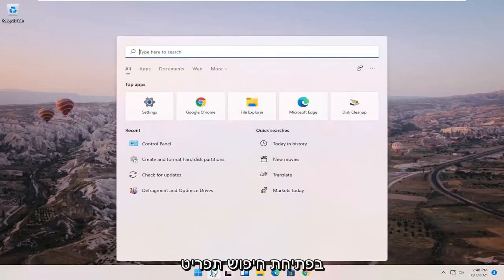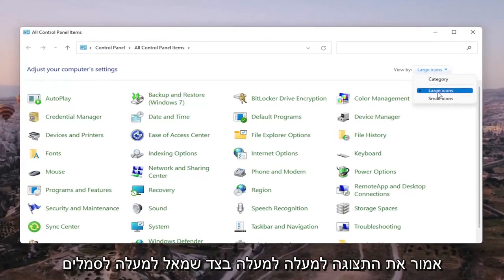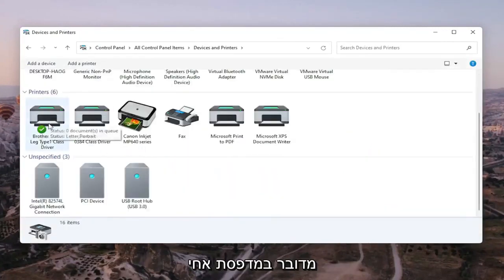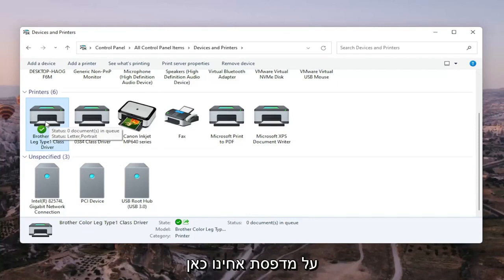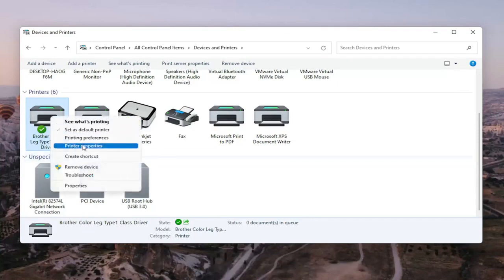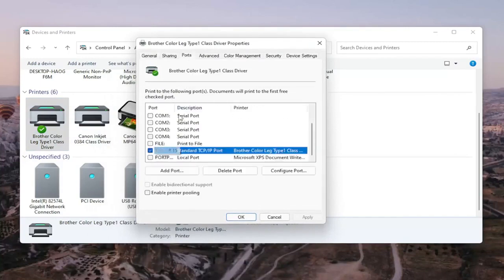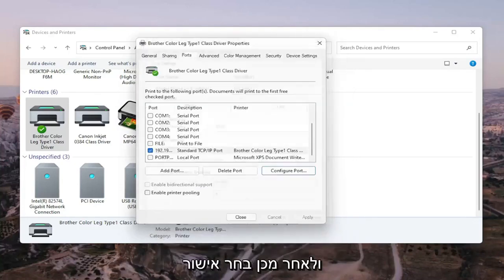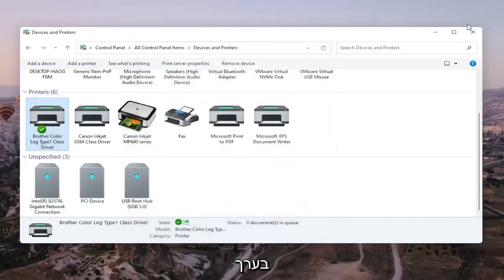קביעה אם המדפסת מושהית או לא מקוונת ב-Windows 11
כיצד לשנות מדפסת ממצב לא מקוון למצב מקוון ב- Windows 11 [מדריך]

למדפסות ב- Windows 11 יכול להיות סטטוס לא מקוון ומחובר. הופתעתי לגלות זאת מכיוון שכולם רוצים שמדפסת ברירת המחדל שלהם תהיה זמינה ומוכנה להדפסה. צריך לדעת שכאשר מדפסת פועלת במצב לא מקוון, זה לא אומר שהיא הוסרה. היא עלולה להיות במצב לא מקוון בגלל שגיאה במהלך ההדפסה או בעיה במנהל המדפסת. מערכת ההפעלה Windows יכולה להגדיר את מצב המדפסת במצב לא מקוון אם היא מוצאת בעיה. בפוסט זה אראה כיצד תוכל לשנות סטטוס מדפסת למצב מקוון או לשחזר מדפסת למצב מקוון.

סוגיות שנדונו בהדרכה זו:
לא מקוון למדפסת מקוונת
מדפסת קנון לא מקוונת לאינטרנט
מדפסת מאופליין למצב מקוון
מצב המדפסת במצב לא מקוון לאינטרנט
הגדרת המדפסת במצב לא מקוון
כיצד מקוונים למדפסת מקוונת
מדפסת לא מקוונת ל- Windows 11 מקוון
Outlook עובד לא מקוון לאינטרנט
מדפסת hp לא מקוונת ל- Windows 11 מקוון

המדפסת שלך עשויה להופיע במצב לא מקוון אם היא אינה מצליחה לתקשר עם המחשב האישי שלך. להלן כמה דברים שכדאי לנסות להחזיר את המדפסת לאינטרנט.

הדרכה זו תחול על מחשבים, מחשבים ניידים, מחשבים שולחניים וטאבלטים המפעילים את מערכת ההפעלה Windows 11 (בית, מקצוענים, ארגונים, חינוך) מכל יצרני החומרה הנתמכים, כמו Dell, HP, Acer, Asus, Toshiba, Lenovo, Samsung ו- Huawei.